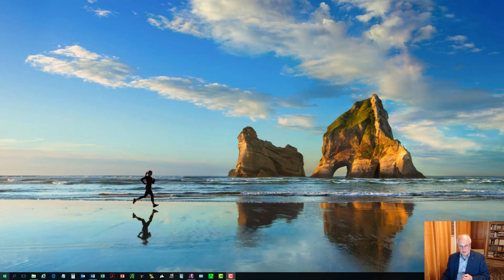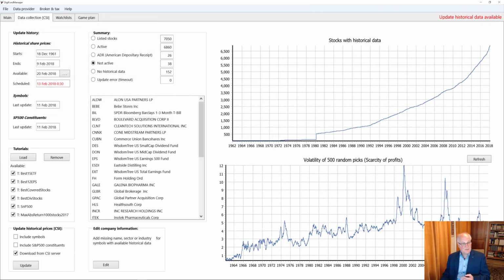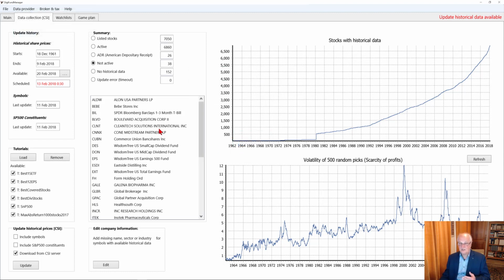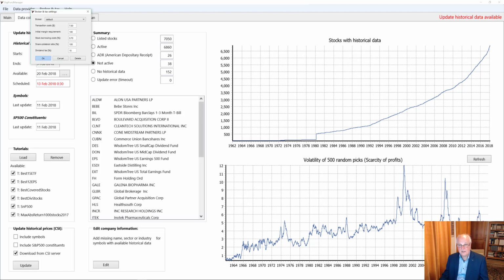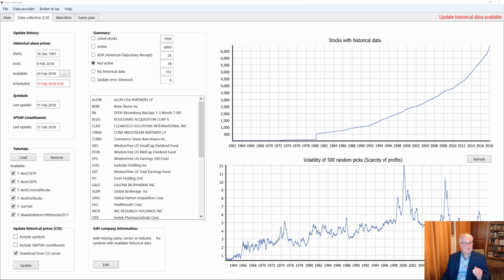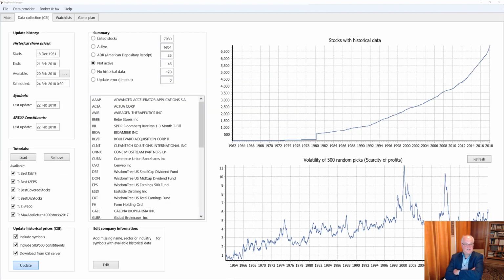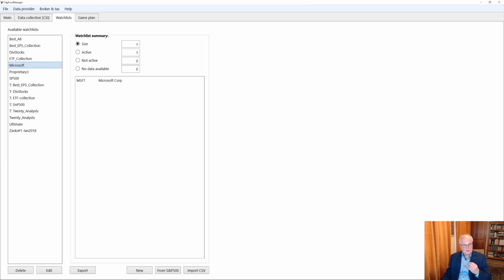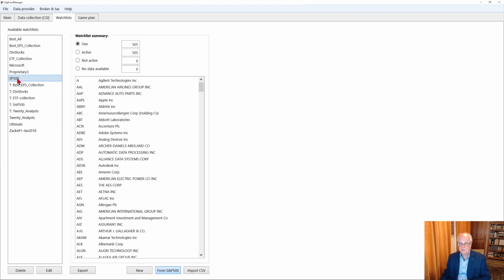Demo 2ndpart 2a